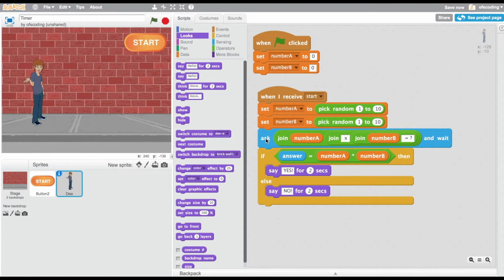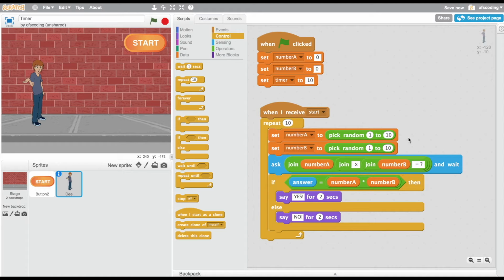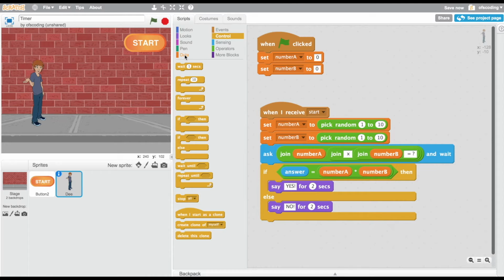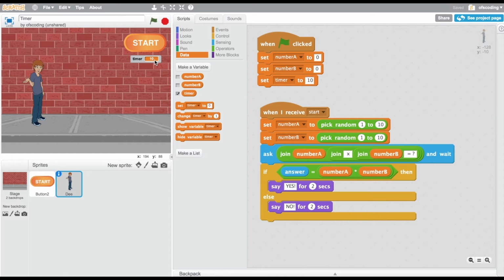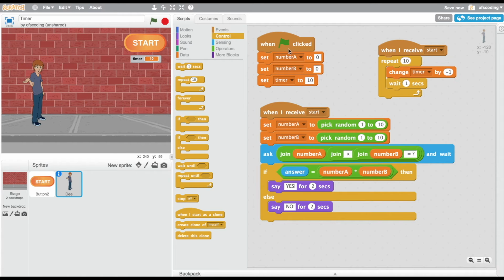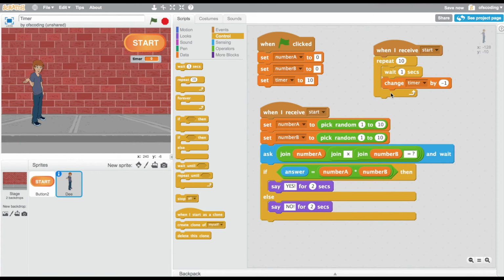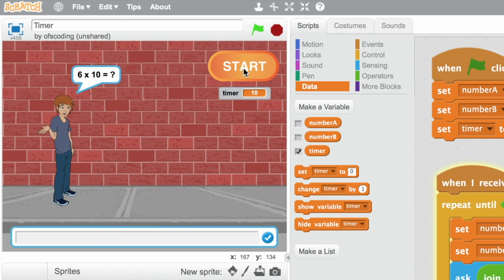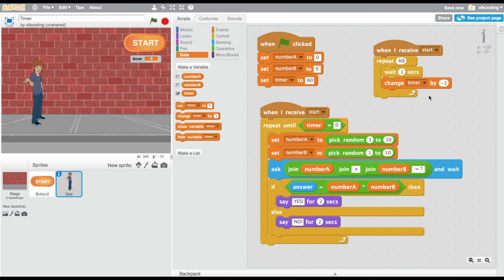Maths Times Tables Game // VIDEO 5 - Timer (optional)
Scratch Yourself Projects

MATHS TIMES TABLES GAME

This project will take you through a build for a times tables drill and practice game. The main focus of this project if the use of variables, the ask/answer sensing blocks and the if/then/else conditional control block. A three stage block sequence script is used to generate random variables, ask a question and respond with feedback based on a true/false boolean condition. A navigation structure will be created using button sprites and broadcasting. A plan is required to consider target audience, levels of difficulty and game play.

VIDEO 5 - Timer (optional)
- Creating a variable
- Using the set and change blocks
- Counting backwards using the repeat and wait control blocks
- Using the if/then control block

To use all the free resources in the Scratch Yourself course go